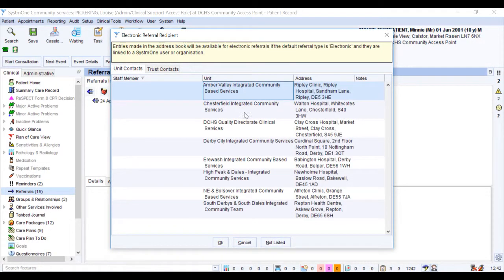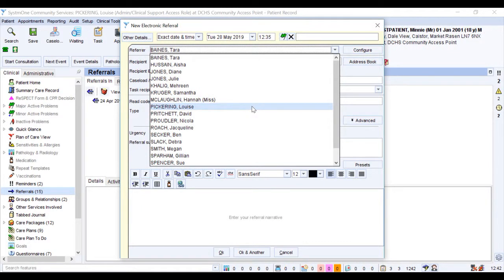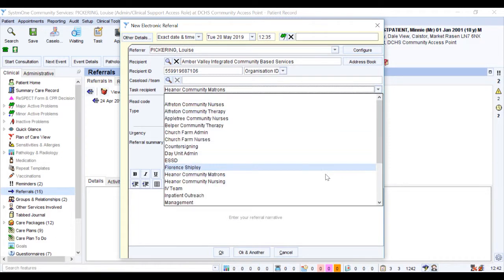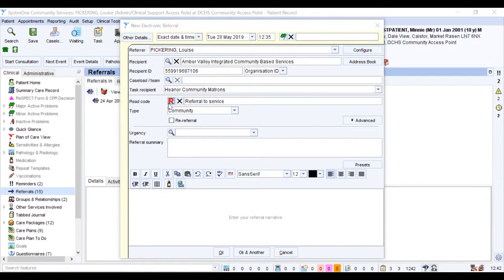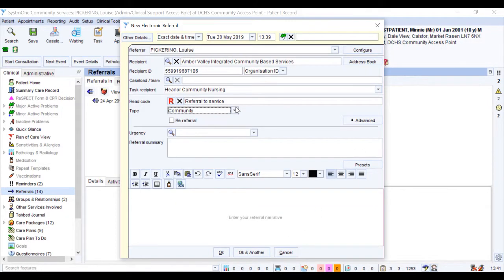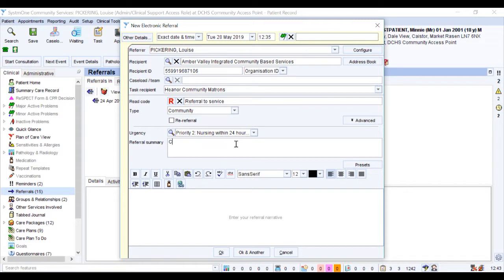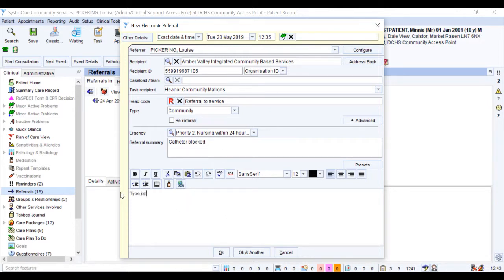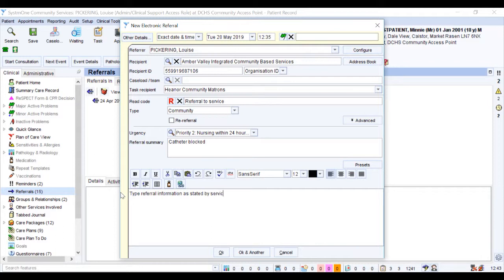Guidance on sending a new electronic referral